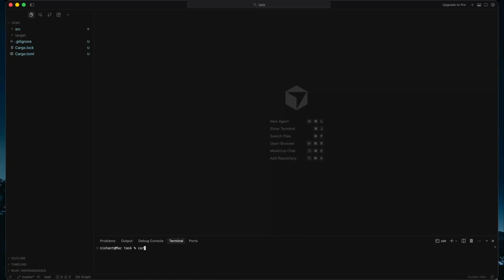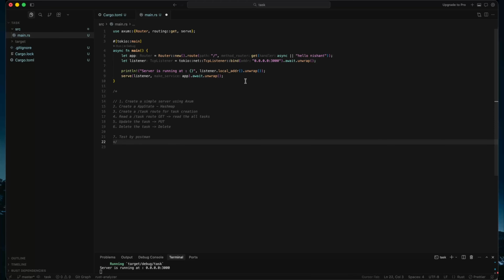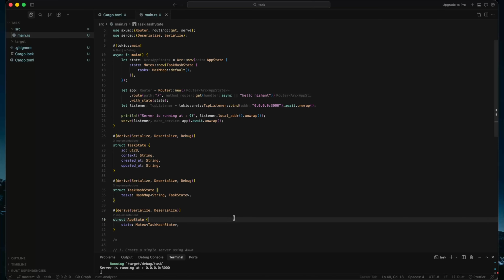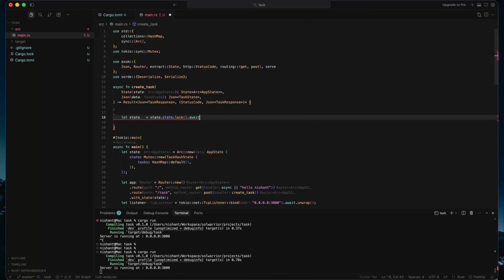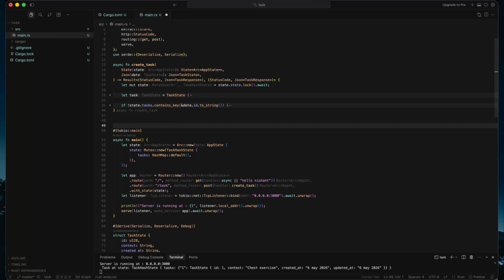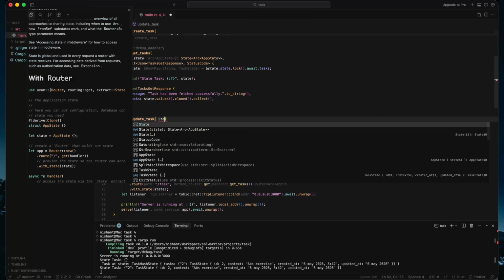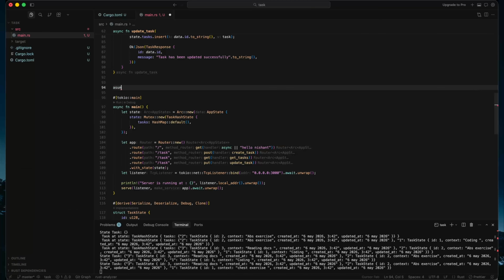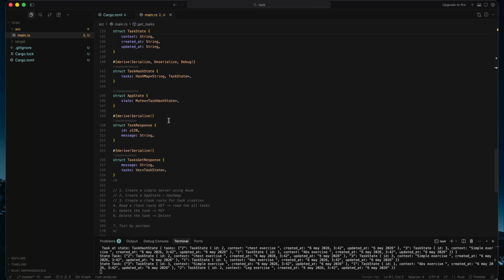Build a Fast Rust CRUD API with Axum: The Ultimate Step-by-Step Guide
In this video, you will learn how to build a complete CRUD (Create, Read, Update, Delete) application using the Axum framework in Rust. Axum is a modern, high-performance web framework that helps you write efficient backend applications.

We start from absolute zero, setting up a new project and walking through the fundamental concepts of API development in Rust.You will learn how to handle asynchronous runtimes with Tokio, manage data serialization with Serde, and share state across your application safely using Arc and Mutex.

What you will learn in this video:
Setting up the Environment: Initializing a project with Cargo and adding essential dependencies like Axum, Tokyo, and Serde.
Building a Simple Server: How to create routes and run a listener on a specific port.
Managing App State: Using HashMap within a thread-safe Arc Mutex structure to store data in memory.
Implementing CRUD Routes:
POST: Creating new tasks and handling JSON payloads.
GET: Fetching all tasks or specific data from the state.
PUT: Updating existing entries and managing data replacement.
DELETE: Removing entries by ID and handling "Not Found" errors.

Error Handling: Returning proper HTTP status codes (201 Created, 404 Not Found, etc.) and JSON error messages.
API Testing: Demonstrating the application using Postman to ensure all endpoints work correctly.

Why learn this? Building CRUD applications is the foundation of backend engineering. Mastering these basics allows you to move on to advanced topics like system design, database integration (Postgres), and deployment using Docker and CI/CD, which we will cover in upcoming videos.

Timestamps:
0:00 - Introduction to Axum & CRUD
2:30 - Project Setup & Dependencies
6:00 - Creating the Basic Server
10:00 - Defining Data Structs & App State
25:00 - Implementing Create Task (POST)
47:00 - Implementing Read All Tasks (GET)
57:00 - Implementing Update Task (PUT)
67:00 - Implementing Delete Task (DELETE)
76:00 - Testing with Postman
78:00 - What's Next: Databases & Docker